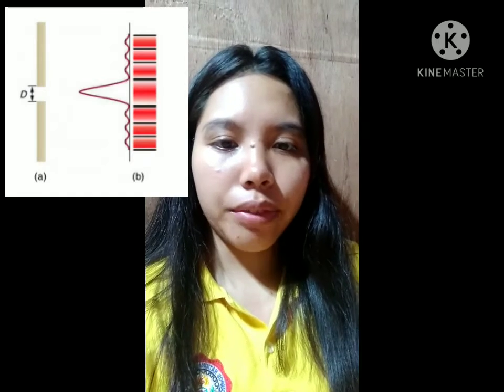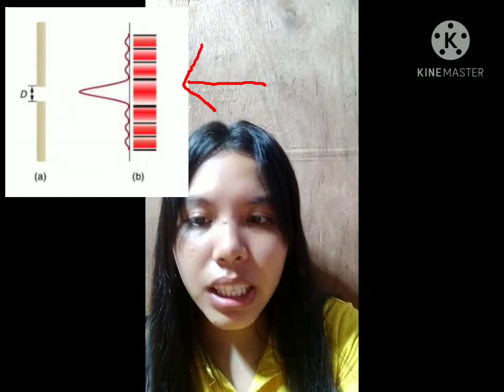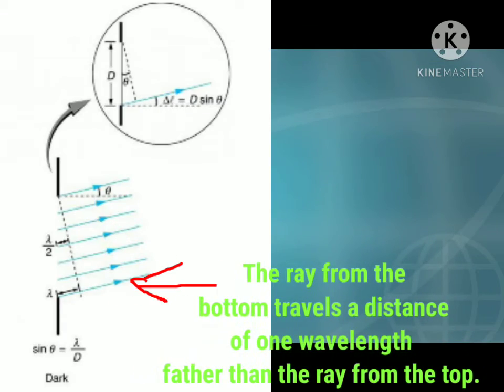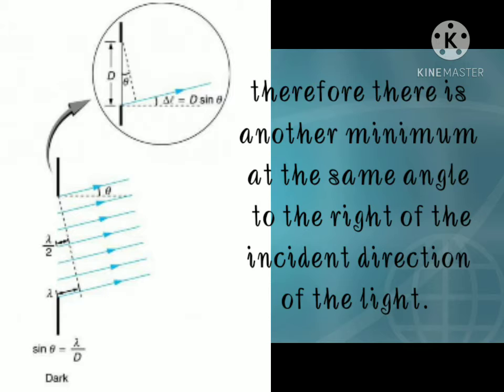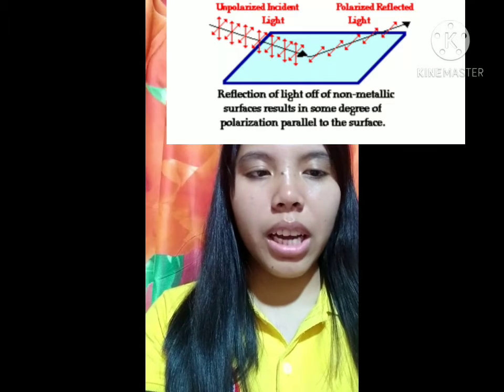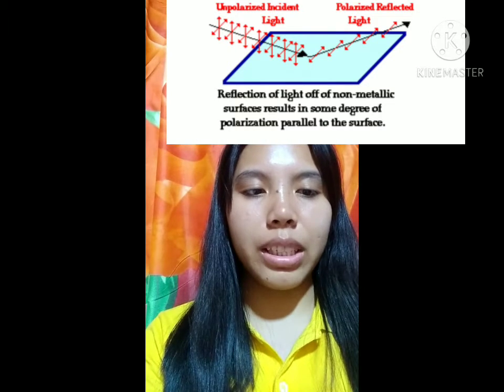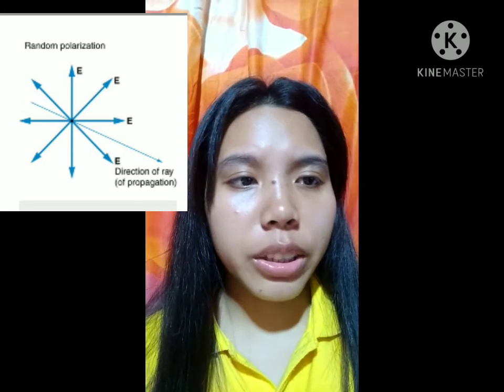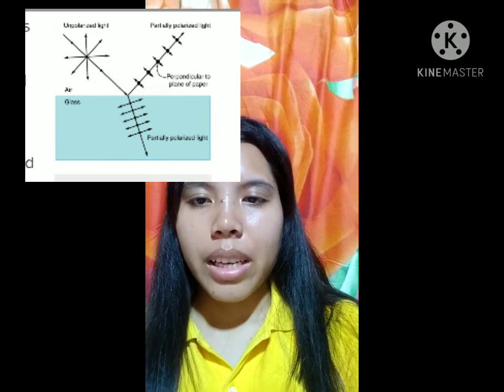diffraction pattern and polarization _daya _rama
diffraction  pattern  and polarization